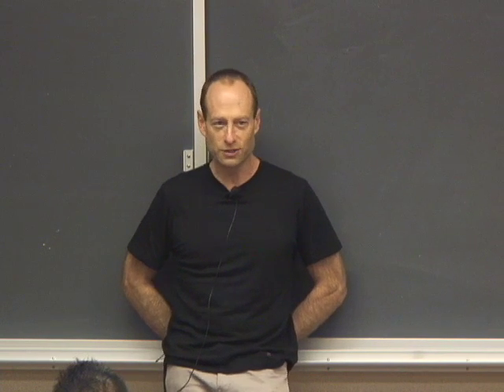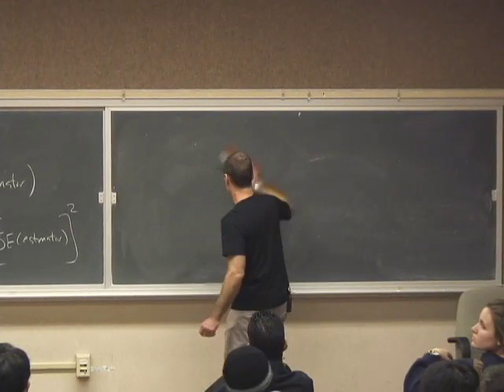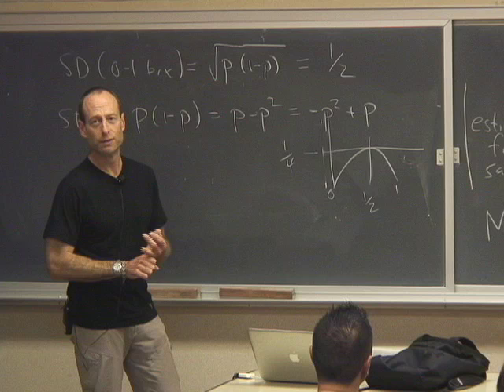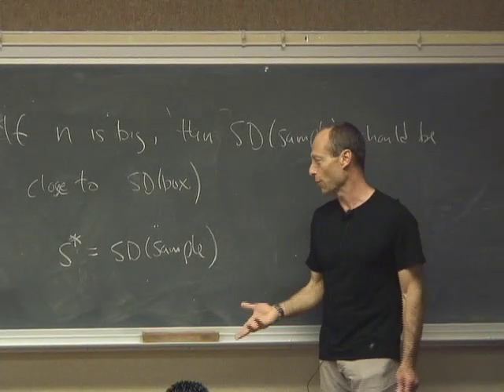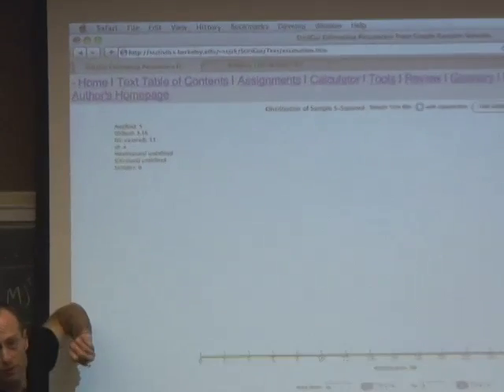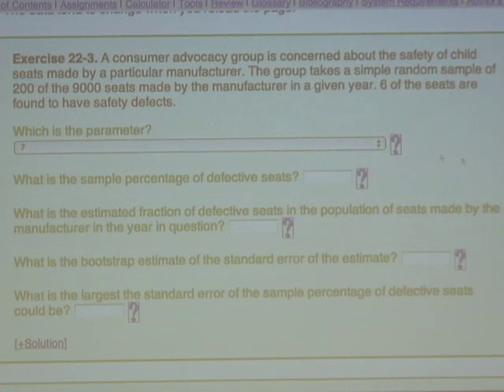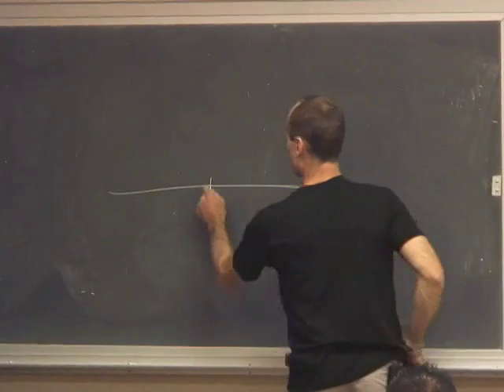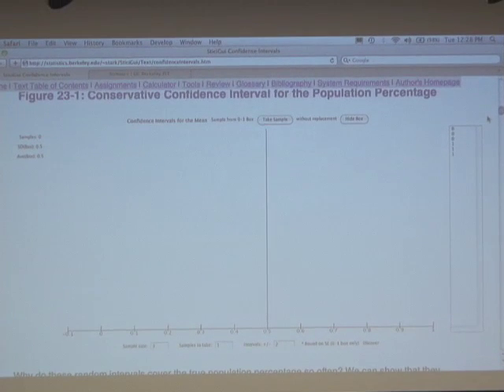Statistics 21 - Lecture 21